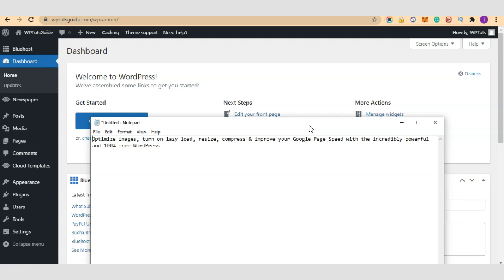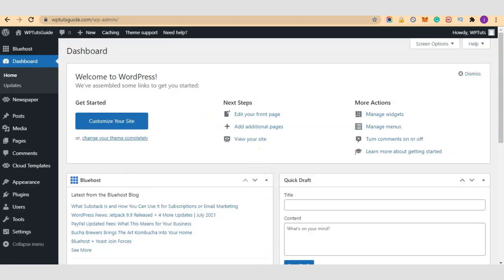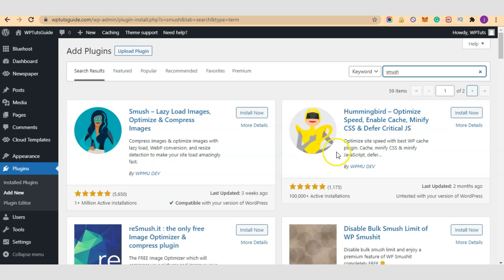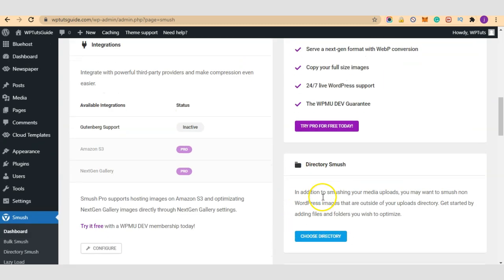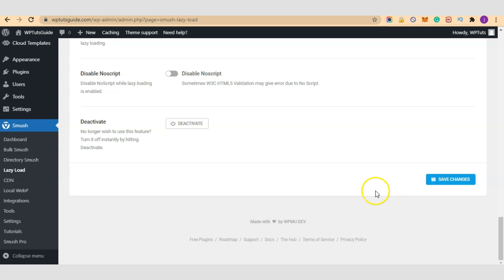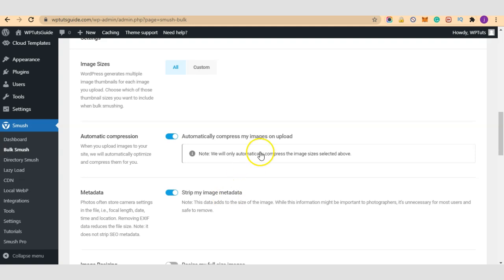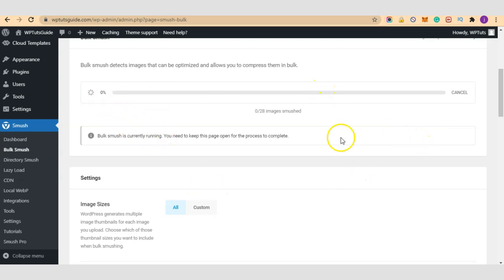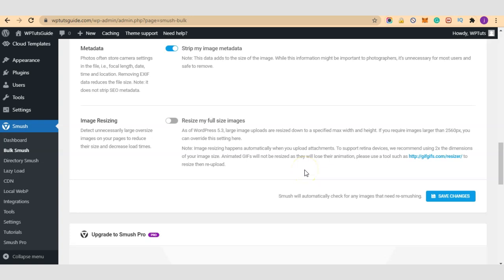✌️🏆 WP Smush Images (Optimize/Compress Images) Plugin Setup Tutorial Video In 2021🤩🔥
Hey guys! Today I’m going to show you WP Smush Images (Optimize/Compress Images) Plugin Setup.

This video tutorial is to help you as a Wordpress Beginner on WP Smush Images (Optimize/Compress Images) Plugin Setup | ✅Wordpress Blogging Tutorials For Beginners✅

to discover more about WP Smush Images (Optimize/Compress Images) Plugin Setup check out

This video is showing WP Smush Images (Optimize/Compress Images) Plugin Setup information but also try to cover the following subject:
-wordpress image optimization plugin
-wordpress image compression plugin
-best free wordpress image optimization plugin

So you want to know more about WP Smush Images (Optimize/Compress Images) Plugin Setup, I did too and here's the video that I created around this topic.
WP Smush Images (Optimize/Compress Images) Plugin Setup interested me so I did some research study and created this YouTube video .
Our channel has other similar video clips about wordpress image optimization plugin, wordpress image compression plugin and best free wordpress image optimization plugin
If you were searching for more details about wordpress image optimization plugin or wordpress image compression plugin did this video assistance?
 Possibly you would like to comment listed below and let me understand what else I can assist you with or info on WP Smush Images (Optimize/Compress Images) Plugin Setup.